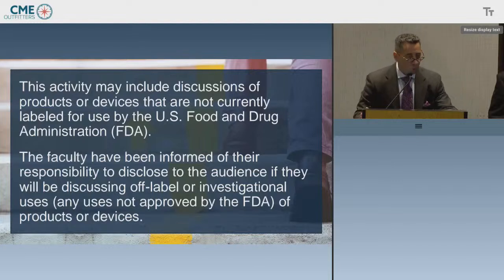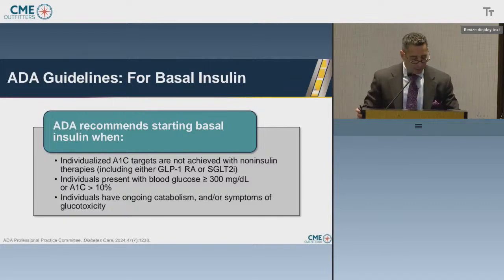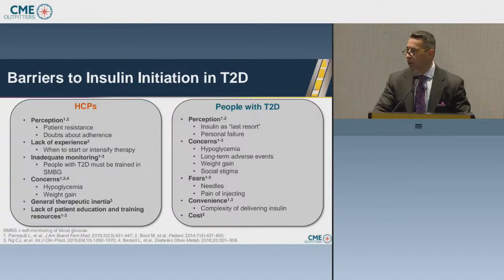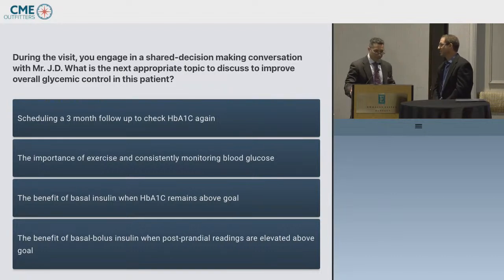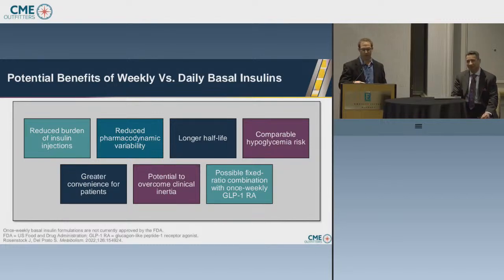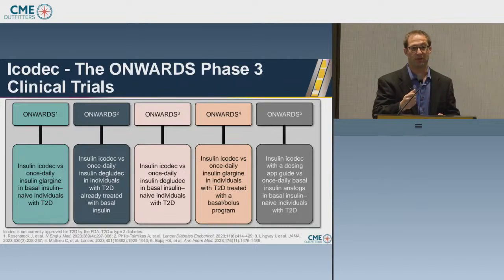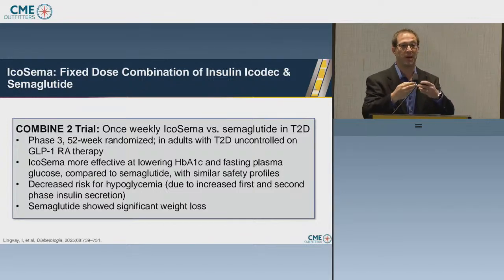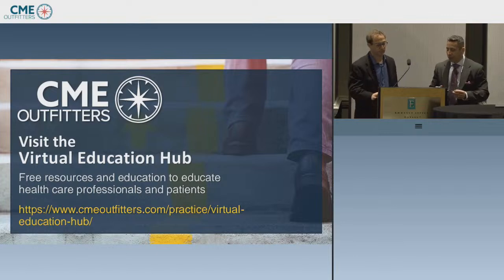Initiating Basal Insulin: Moving from Hesitancy to Action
Expert faculty will discuss important strategies for identifying how to best overcome delays in insulin initiation as well as how to differentiate current and emerging basal insulin therapies and their impact on therapeutic inertia.